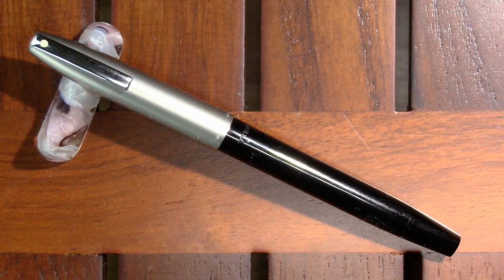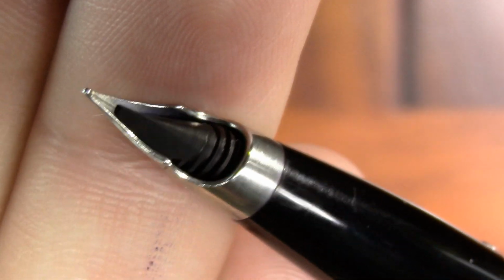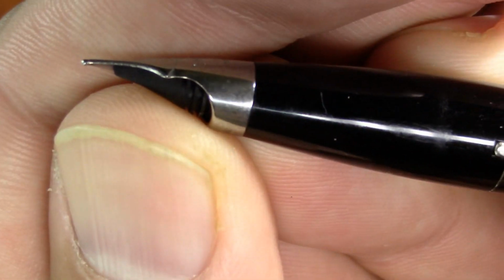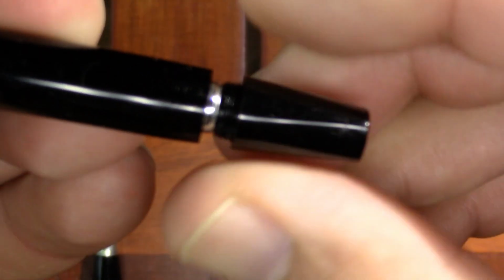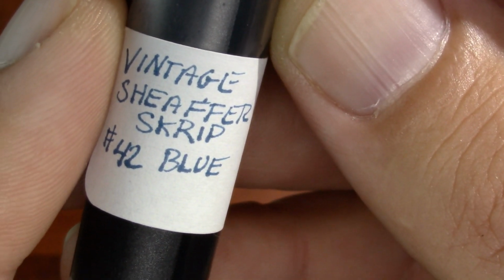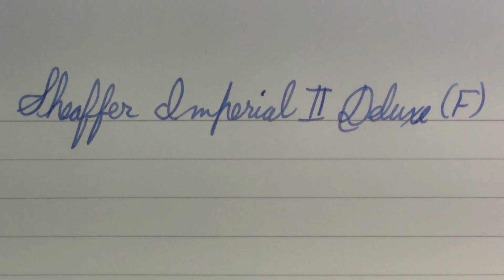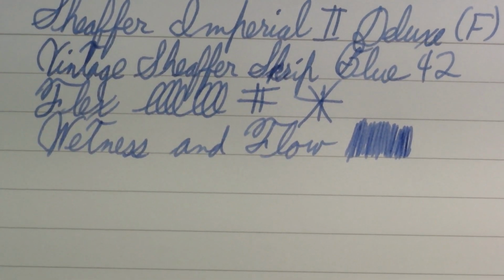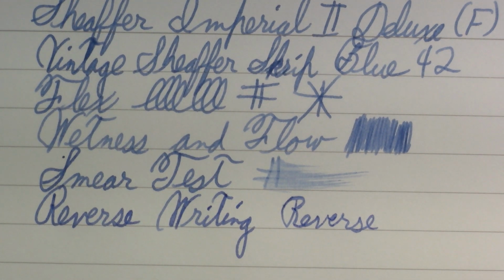Sheaffer Imperial Deluxe II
I review one of my early vintage fountain pen finds. This pen boasts a pneumatic or touchdown filler. This review is part one of two videos. The second will be next week with a Sheaffer snorkel filler.

"Most men worry about their own bellies, and other people's souls, when we all ought to be worried abut our own souls, and other people's bellies.”
--Rabbi Israel Salanter